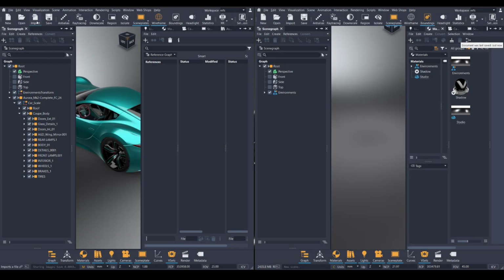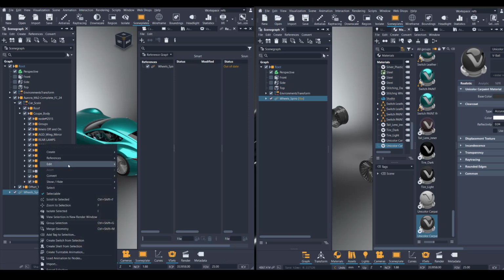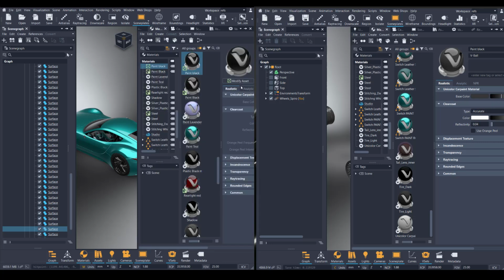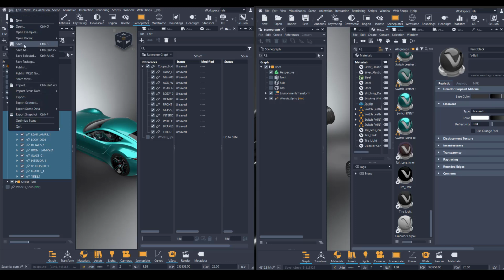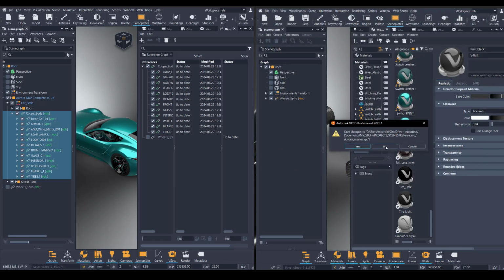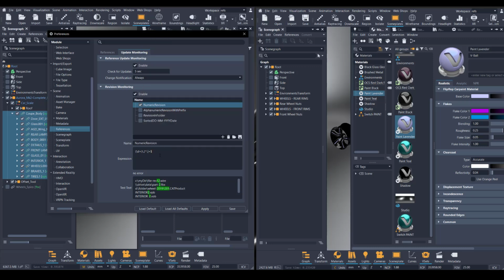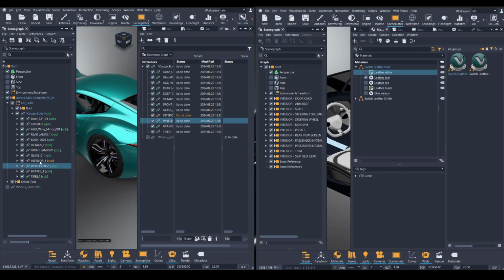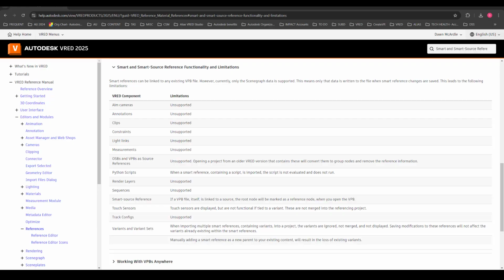VRED Smart References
Learn how to use Smart and Source Referencing to:
*Get notifications to switch out updated components from colleagues' files
*Accurately remove old data and replace with new data
*Reduce the file size of your working master files
(VRED 2025.1)